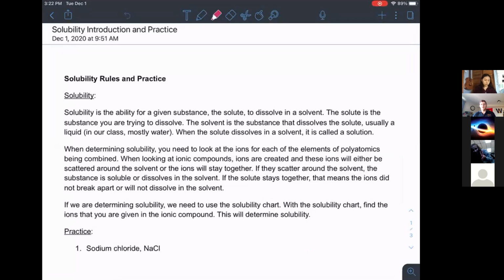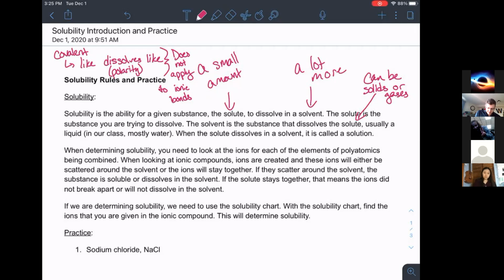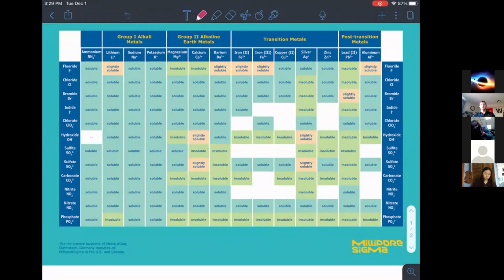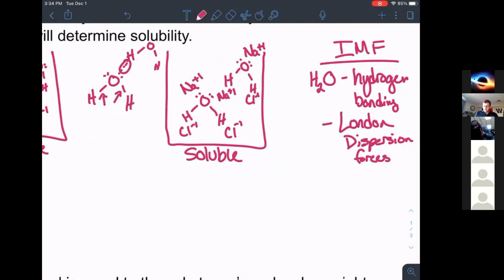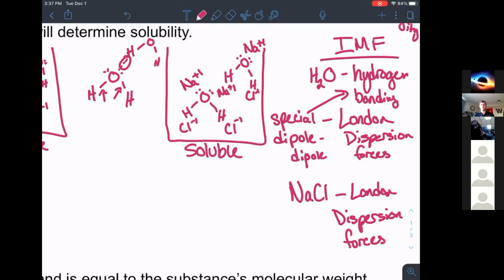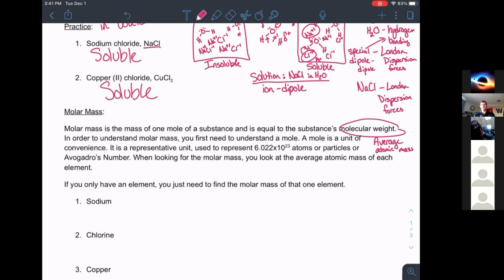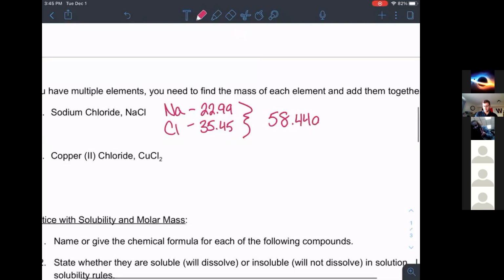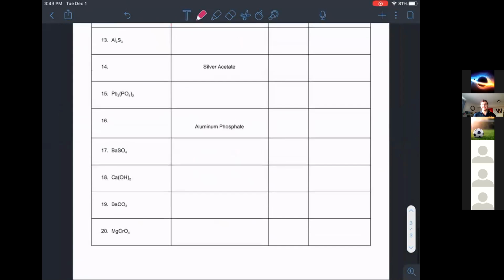12.1 Honors Chemistry Zoom Meeting